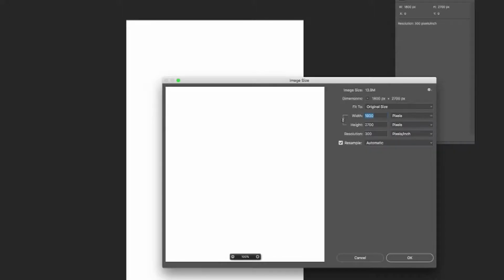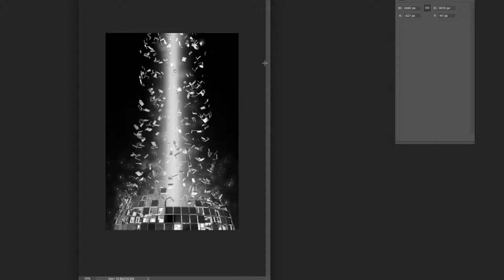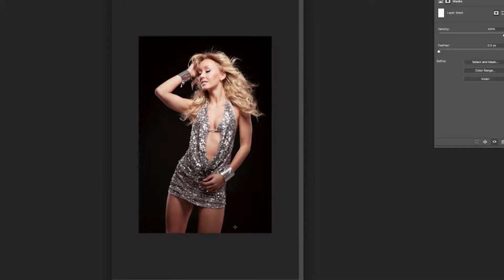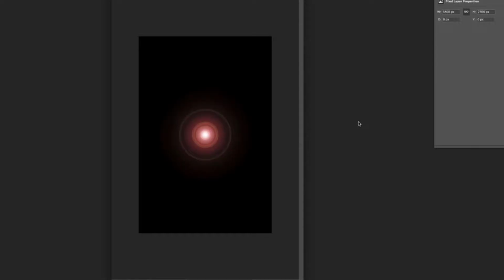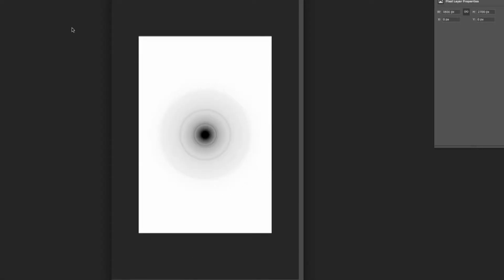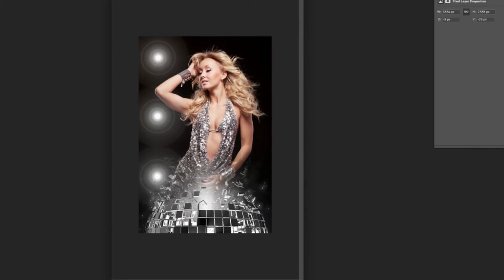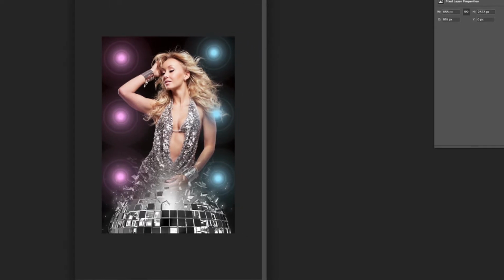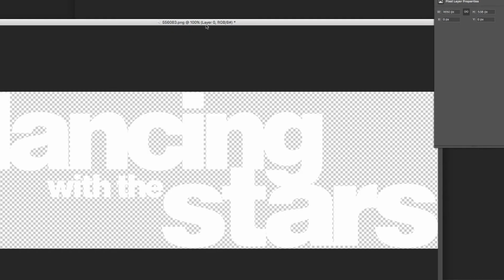PP EP09 Dancing With The Stars